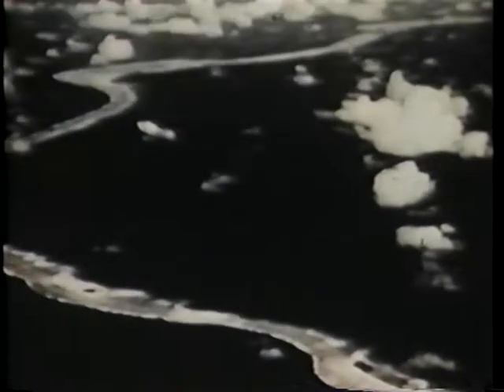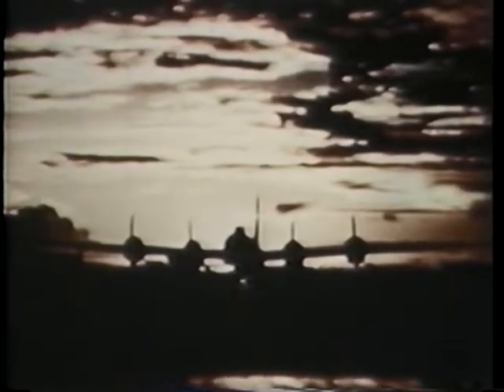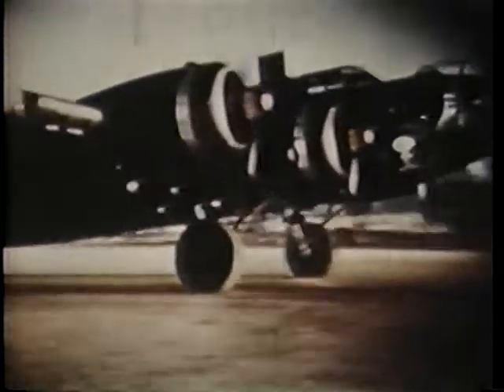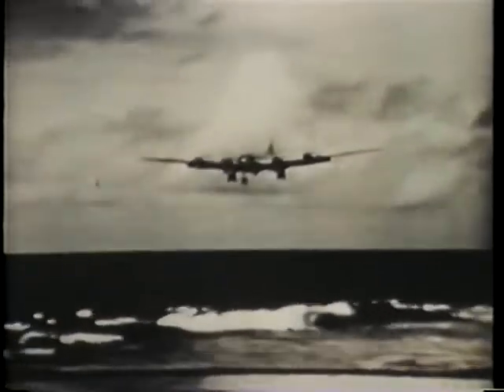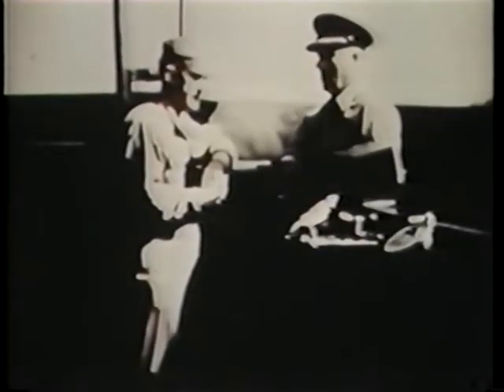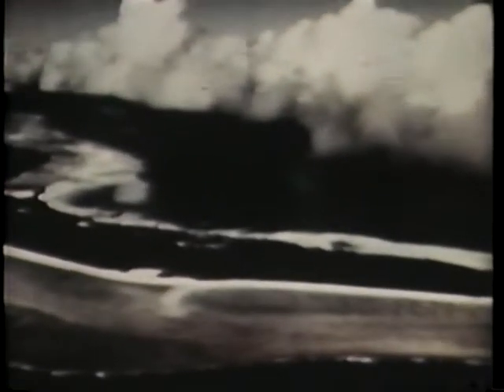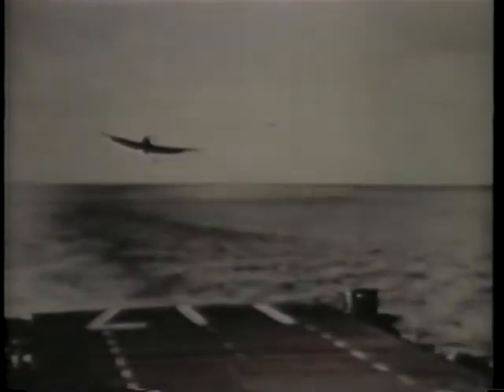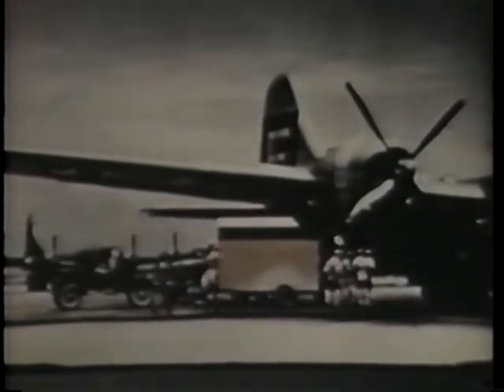Operation Crossroads (1949)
Department of the Navy

Operation Crossroads
AVA13712VNB1, 1949

Tells the story of the testing at the Bikini Atoll in the summer of 1946.